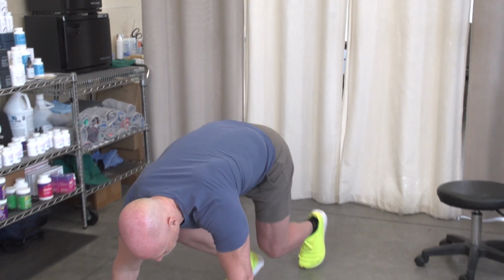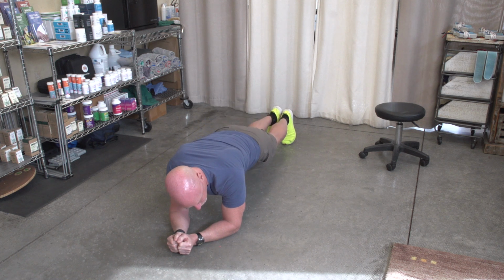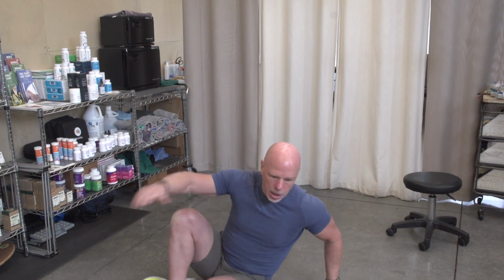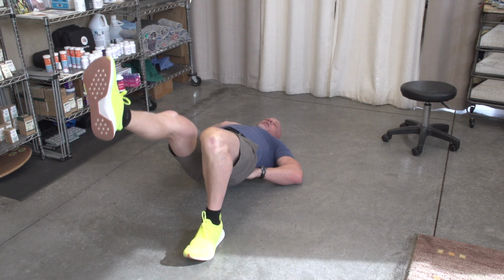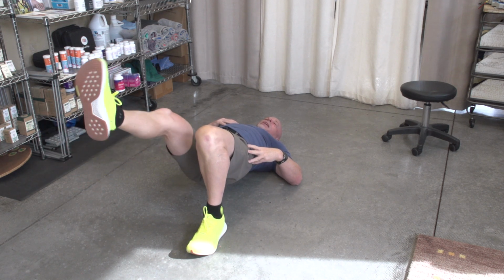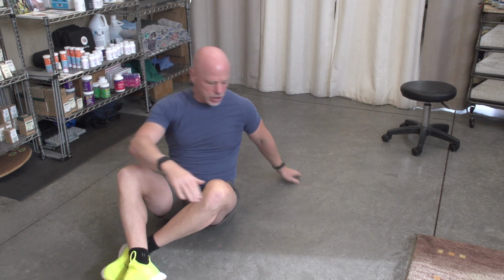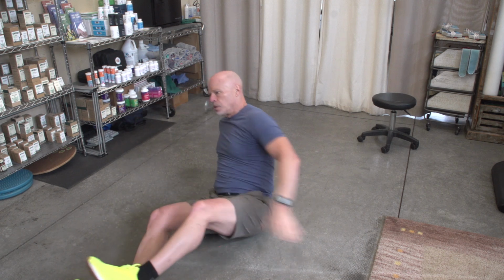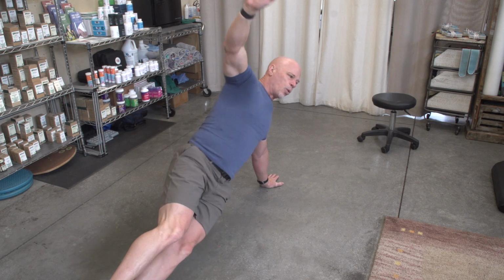3 back saving exercises for desk workers (under 15 minutes!)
Dr. Jon Porman demonstrates exercises that will improve low back stabilization.